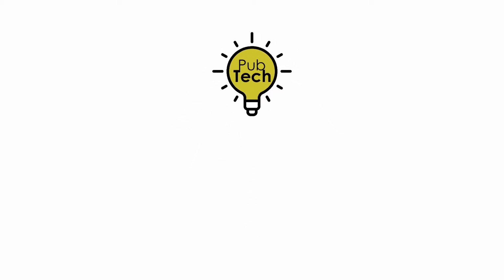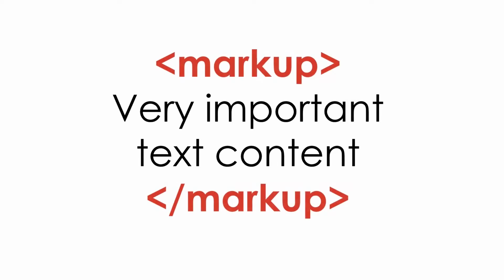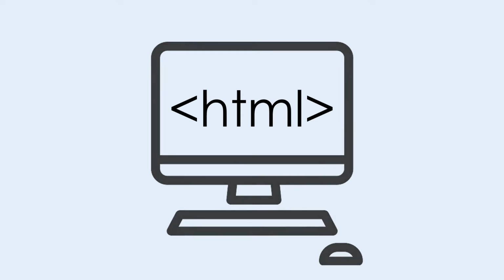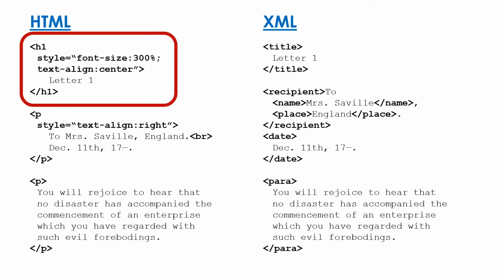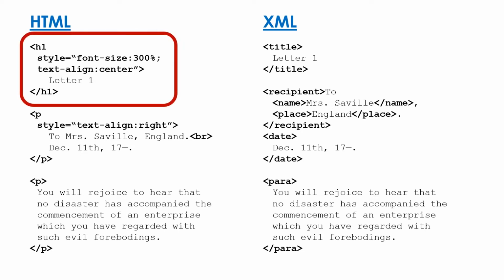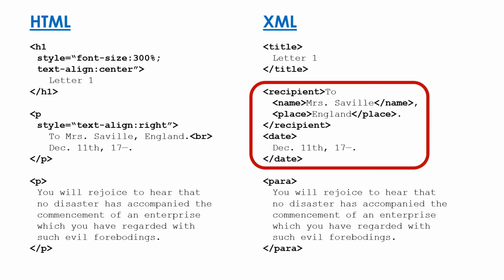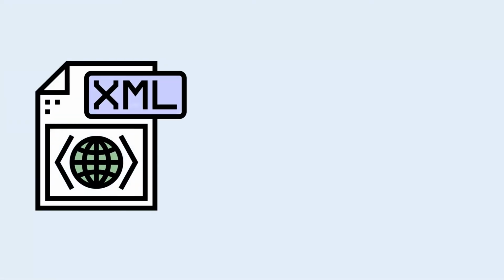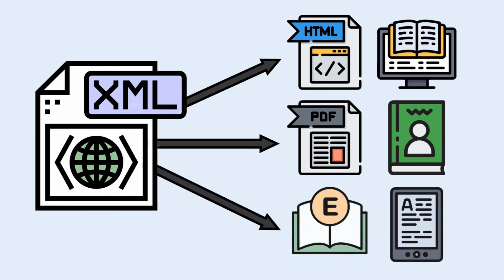What is XML?